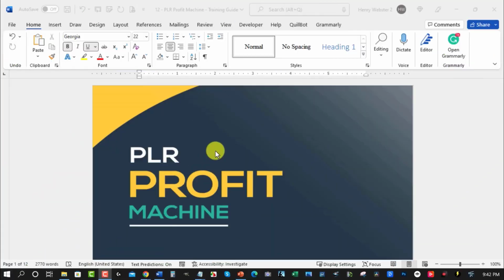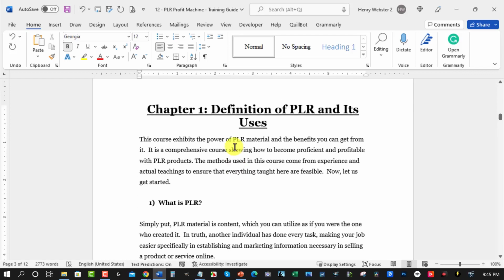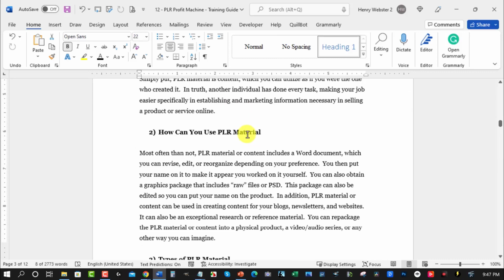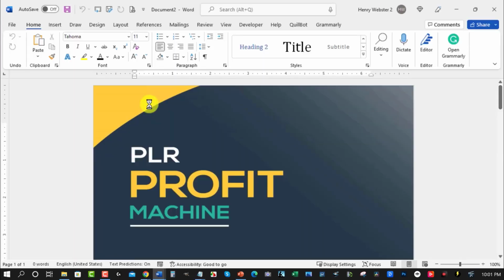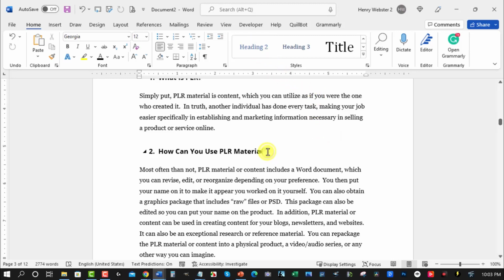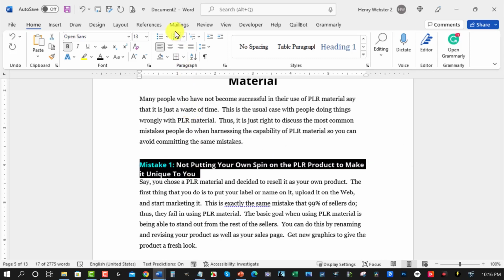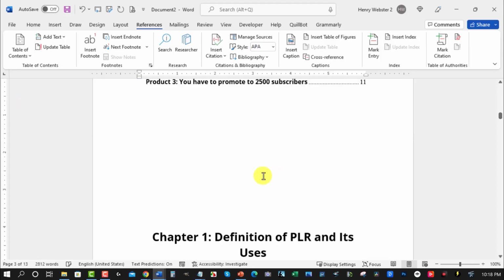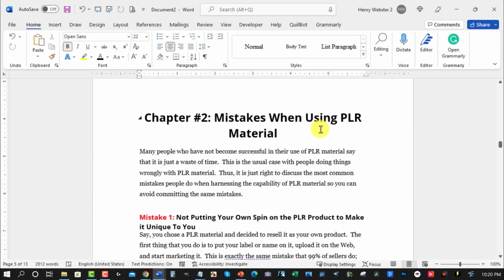Quickly Edit PLR Content To Make A Table of Contents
In this video, we will be discussing Quickly Edit PLR Content To Make A Table of Contents

Product Code: ProductCreationFormula
𝗤𝘂𝗶𝗹𝗹𝗯𝗼𝘁 Paraphraser
𝗠𝘆 𝗢𝘄𝗻 𝗣𝗲𝗿𝘀𝗼𝗻𝗮𝗹 𝗕𝘂𝘀𝗶𝗻𝗲𝘀𝘀 𝗖𝗼𝗮𝗰𝗵 𝗝𝗼𝗵𝗻 𝗧𝗵𝗼𝗿𝗻𝗵𝗶𝗹𝗹